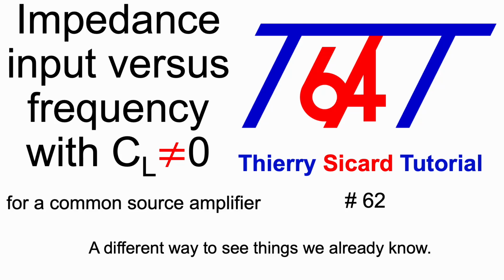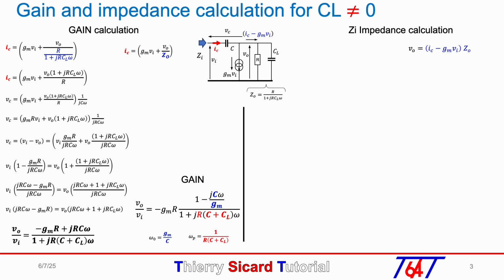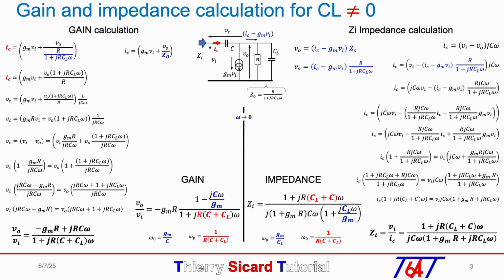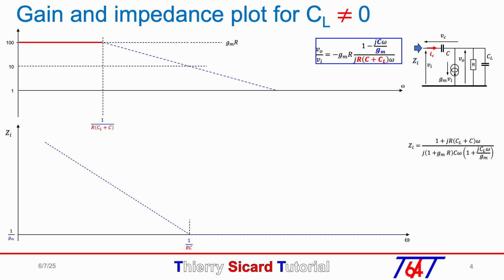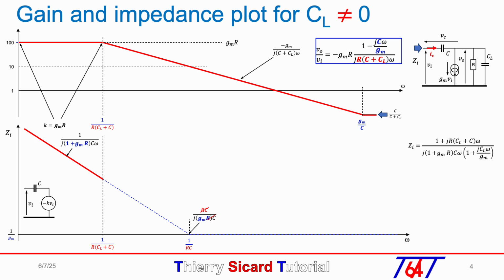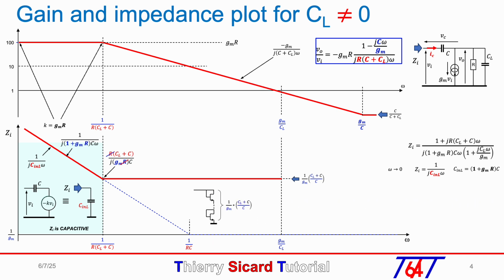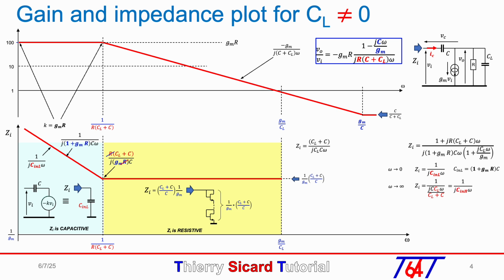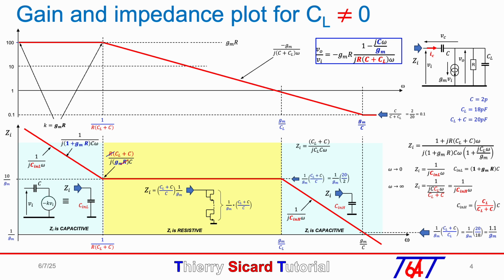Impedance input versus frequency with capacitive load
In this video, we will review the input impedance change versus frequency with a capacitive load on the common source amplifier. We will do the calculation of the gain and the input impedance then we will plot both gain and input impedance curves.
But more interesting, we will see the input impedance equivalent circuit explanation for each impedance domain versus frequency.